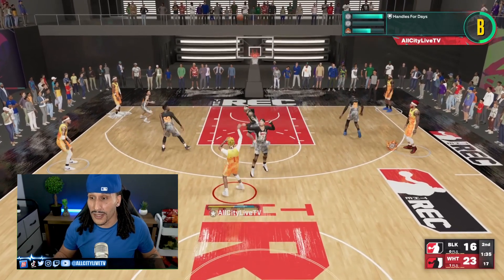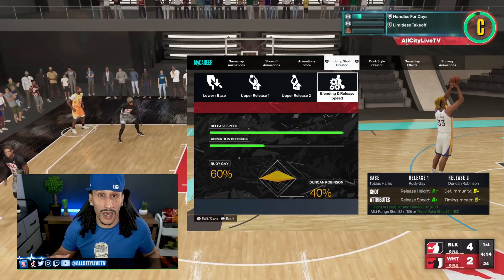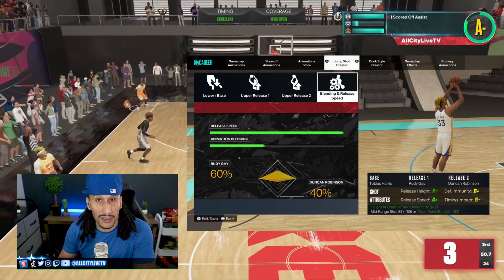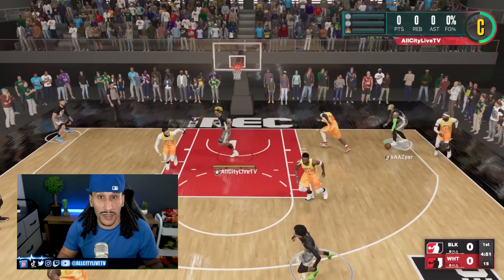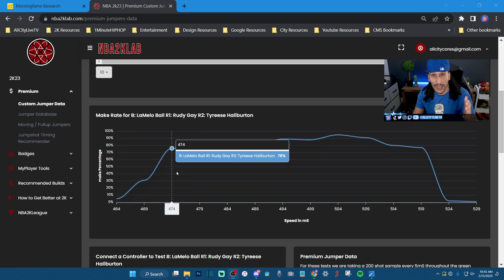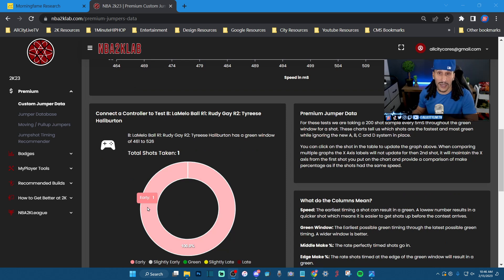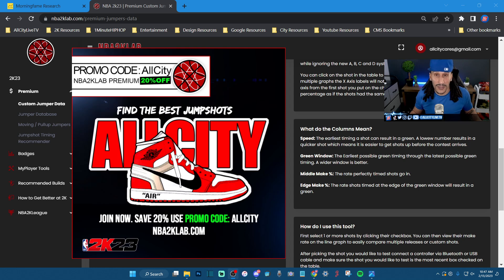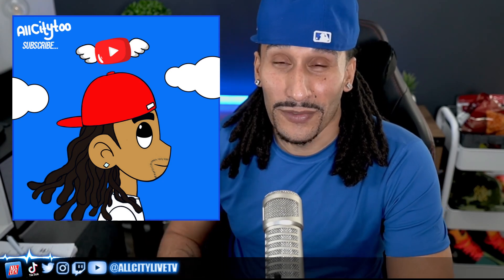NBA 2K23 NEWS UPDATE | BEST JUMPSHOT FOR BEGINNERS 2K23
◄█▬█ █ ▀█▀ thε ★LIKE★Button
◄█▬█ █ ▀█▀ thε ★SHARE★Button